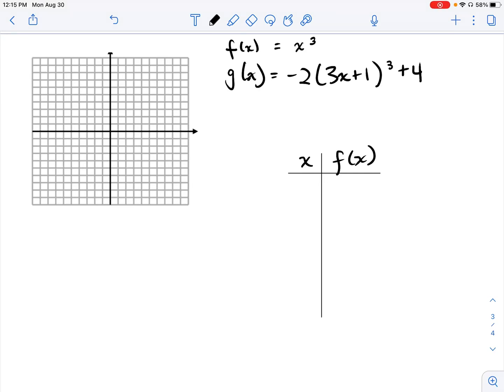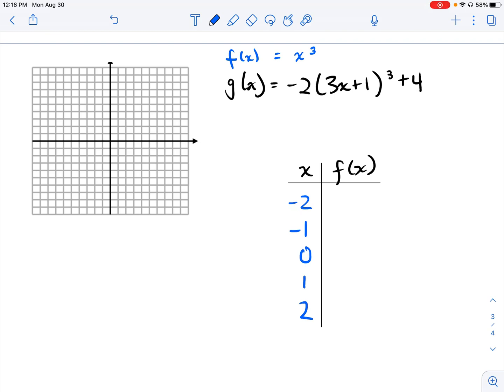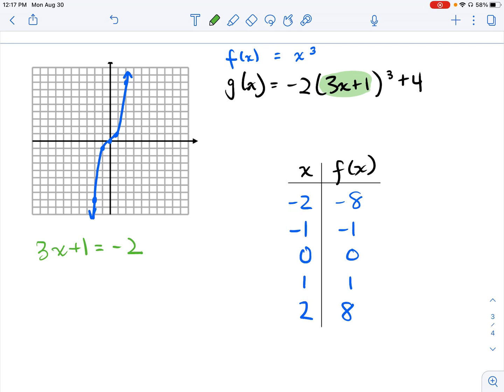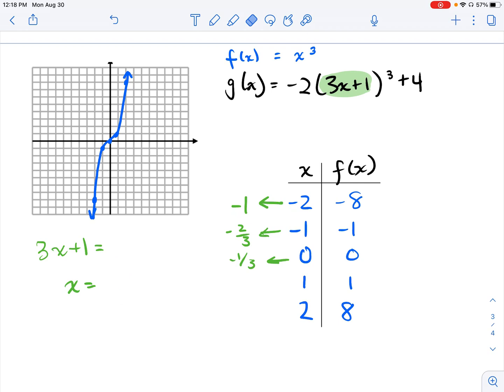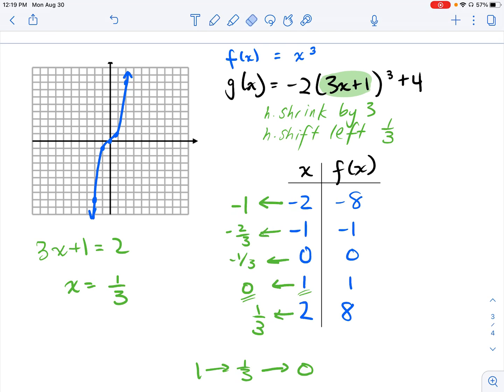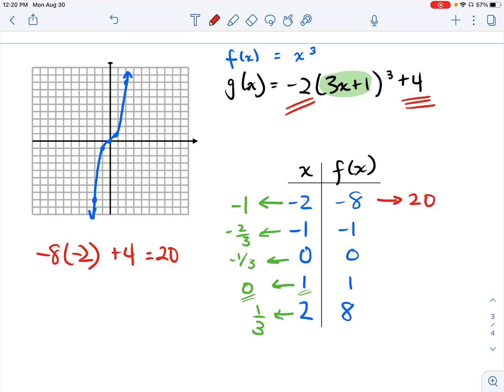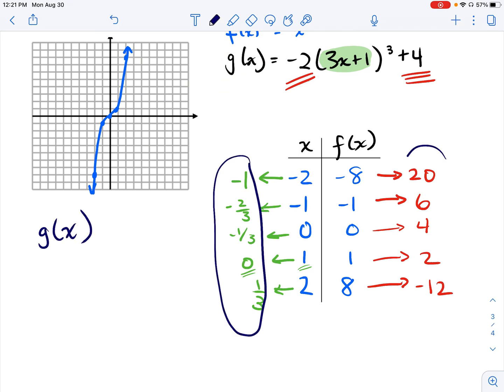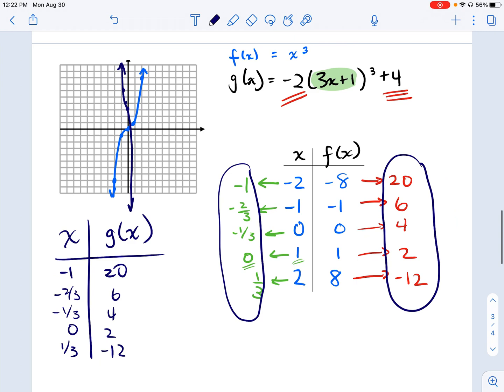1.4.2 - How to Graph Function Transformations